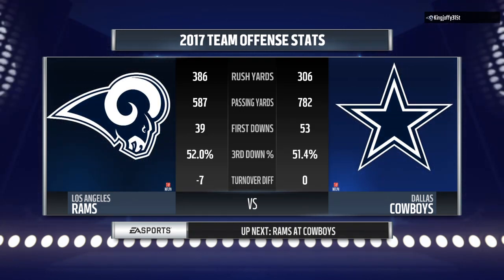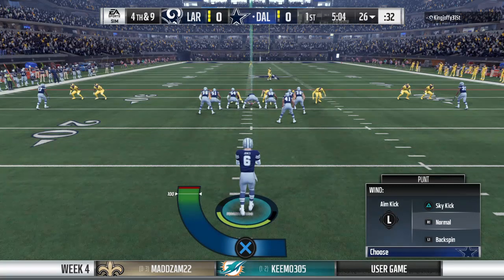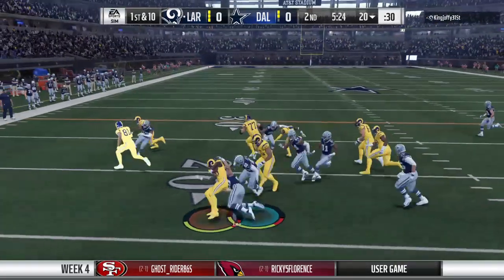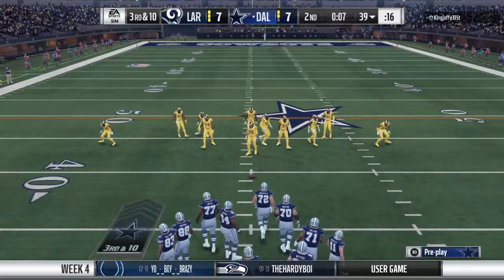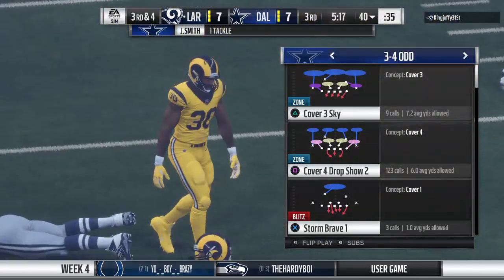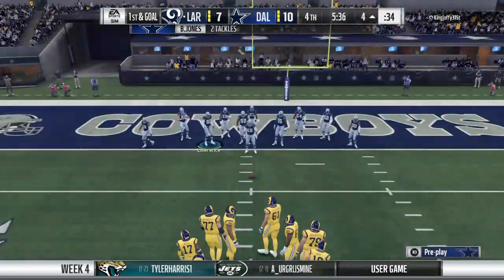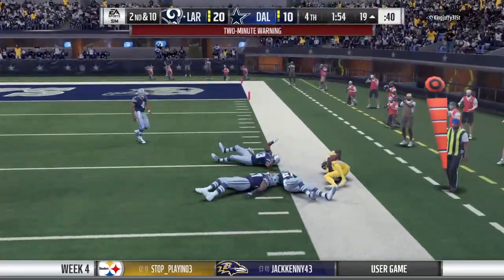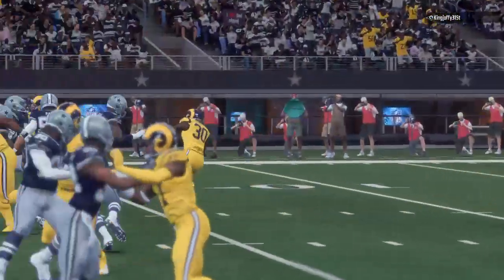TLOC54's Live PS4 Broadcast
( & a few other squads )
Ranked unranked & league games continues